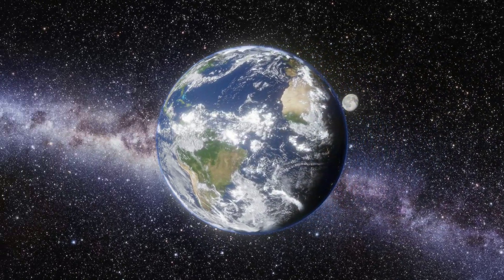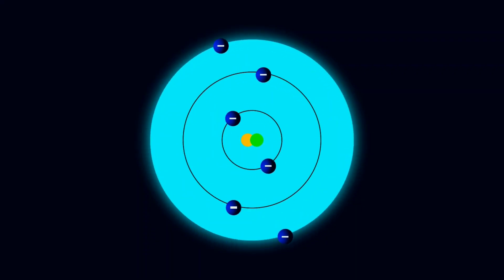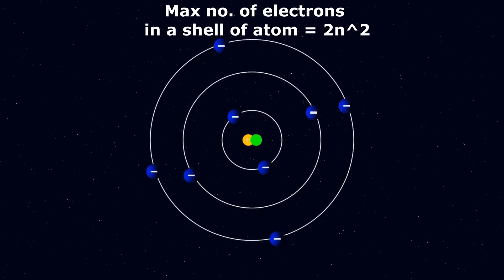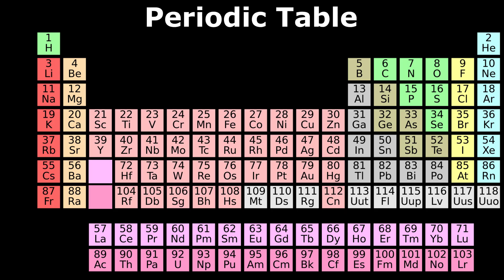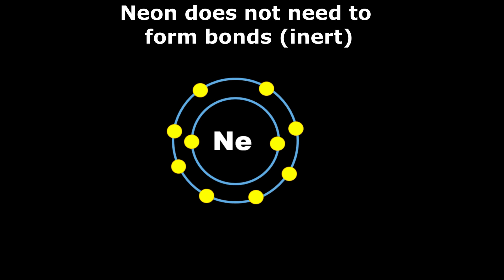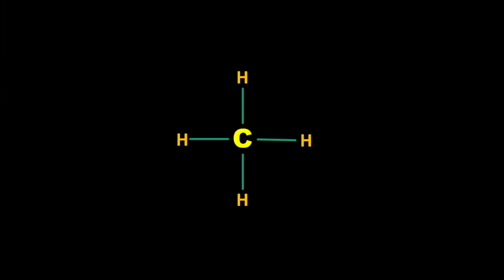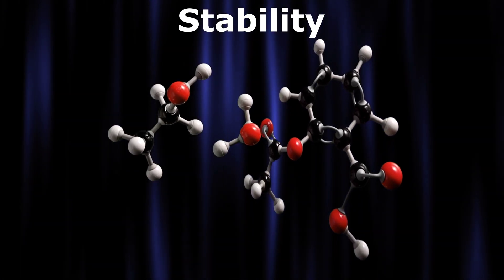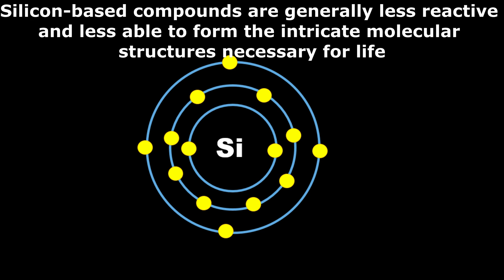Why is Life Carbon based NOT Silicon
When we think of life, we often picture humans, plants, animals and even
microorganisms.
But what makes us and these organisms alive? The answer lies in the chemistry of life, specifically in the unique properties of carbon.

From the simplest single-celled organisms to complex multicellular beings, the carbon atom is at the heart of biological processes.

Carbon can form long chains, branched structures, and even rings, creating an astonishing diversity of organic compounds.
These compounds serve as the building blocks of life.

The ability of carbon to form stable and diverse bonds allows for the immense variety of molecules that make life possible. Carbon-based compounds, such as proteins, carbohydrates, lipids, and nucleic acids, play vital roles in everything from the structure of our cells to the genetic information encoded in our DNA.
Carbon element is so important and versatile that it has its own branch of chemistry known as organic chemistry.

The atoms combine  with other atoms by forming bonds between them. Hence formation of inter atomic bonds is responsible for the creation of innumerable things that we see in the universe.
Out of the atoms of different elements, the atoms of carbon possess specific properties that make it most suitable to create life on earth.

Before going deep into, why nature has chosen carbon instead of other elements to create all life forms on earth, first we need to understand how bonds are formed at the atomic level.
I will also discuss afterall, why atoms need to form bonds. Why don't they stay alone?
Actually every thing in the universe tends to acquire more stable state.
Therefore atoms too try to become more stable by sharing, gaining or losing electrons to other atoms.
As we know electrons revolve around the nucleus of the atom in different energy states or shells.
The maximum number of electrons that an orbit or shell of an atom can have can be calculated by the formula 2n2. Here n is the energy level.
It's been found that to become stable all the atoms try to get 8 electrons in the outermost shell. The outer most shell is also known as the valence shell.
The atom tries to get 8 electrons in the valence shell to become more stable by either sharing electrons with other needy atoms or by gaining or losing electrons to other atoms.
Now let's look at the periodic table. Do you know that in the periodic table elements present in a particular column have almost similar properties? Actually they have same number of valence electrons i.e. the same number of electrons in the outer most shell of the atom.

To complete 8 electrons in the valence shell carbon can share 4 electrons with other atoms of carbon or other elements like hydrogen, oxygen, nitrogen etc.
Hence this property of carbon allows it to make upto 4 bonds, which can give rise to complex molecular structures. To get 4 extra electrons it can either form 4 single bonds, 2 double bonds or 1 triple bond plus a single bond.
Therefore carbon can form a wide variety of bonds which further adds to it's versatility.

Now we will discuss reasons, why nature chose carbon as the foundation of life on Earth.

1.Abundance: Carbon is the fourth most abundant element in the universe and the second most abundant element in the human body, after oxygen. It is readily available in the Earth's crust, atmosphere, oceans, and living organisms.

2.Versatility: Carbon can form stable bonds with a wide variety of other elements, including hydrogen, oxygen, nitrogen, and many others.
Using carbon atoms it is possible to form long non-repetitive chains of polymers and also the closed rings like benzene.
This versatility allows carbon to form the complex molecular structures necessary for life, such as proteins, nucleic acids like DNA and RNA, carbohydrates, and lipids.

3.Stability: Carbon-carbon bonds are strong and stable, which is crucial for building complex molecular structures. These bonds can withstand the chemical reactions and environmental conditions necessary for life to exist.

4. Energy Storage:  Carbon-based molecules, such as glucose, serve as a primary source of energy for living organisms. The ability of carbon to store and release energy through chemical reactions is essential for sustaining life processes.

The element whose properties closely resemble to carbon is the silicon. But still nature didn't select it to create life on earth. But why? Here is the answer.

Silicon is in the same column as carbon in the periodic table, which means it also has four valence electrons. However, silicon's larger atomic size and higher electronegativity makes it less versatile when it comes to forming bonds.

Silicon does have the ability to form some complex molecules, but it cannot match the diversity and stability of carbon compounds. Silicon-based compounds are generally less reactive and less able to form the intricate molecular structures necessary for life.